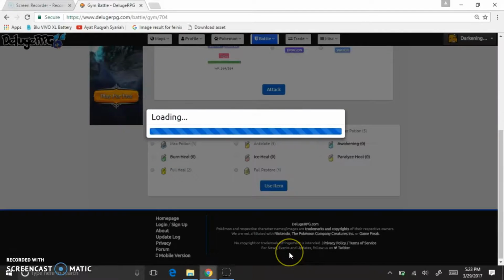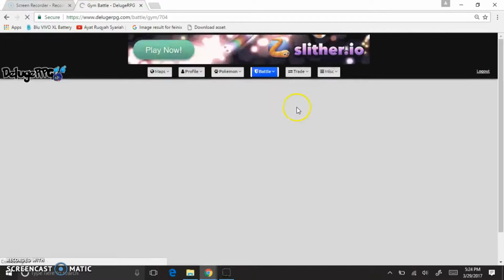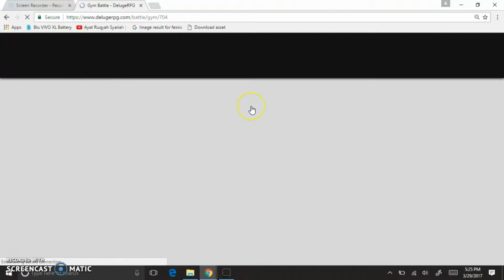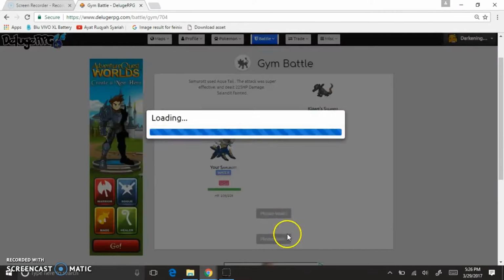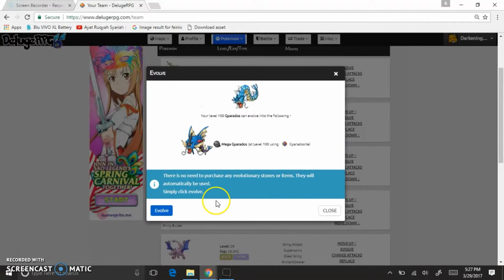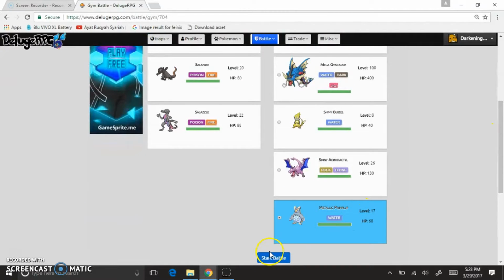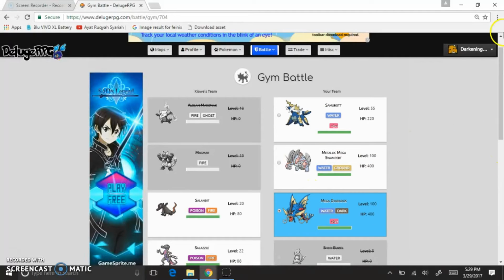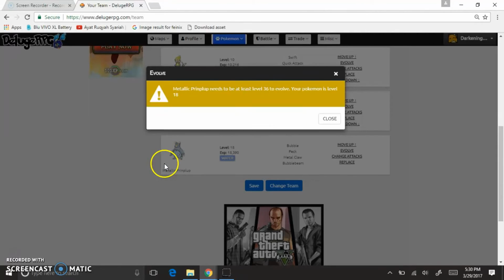ep 3 deluge